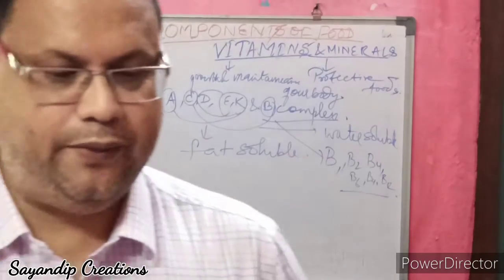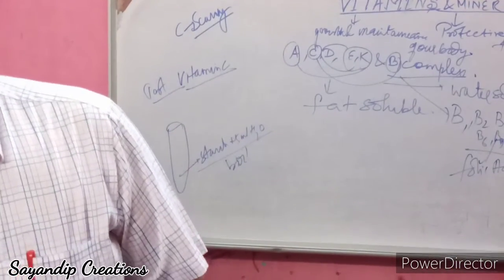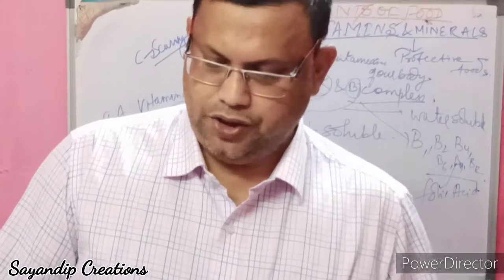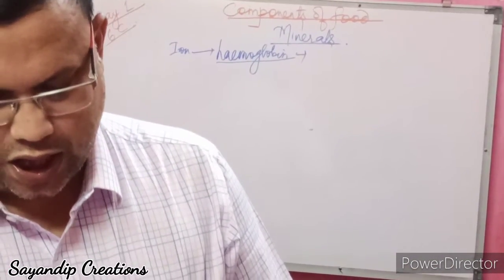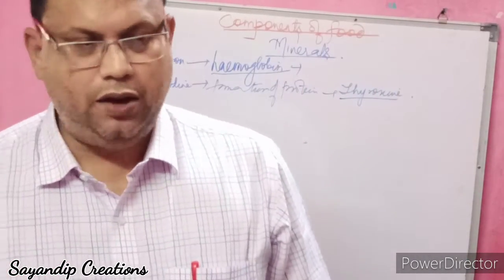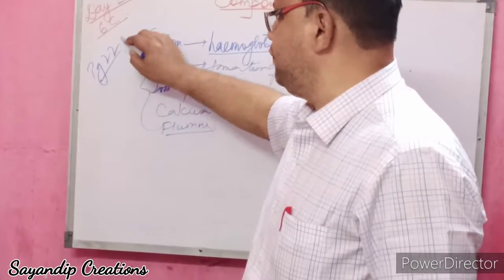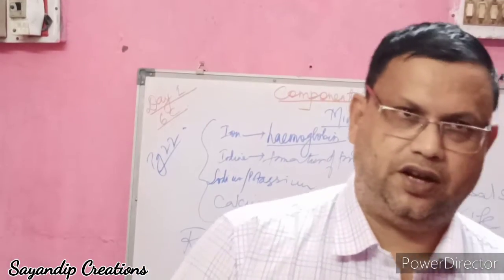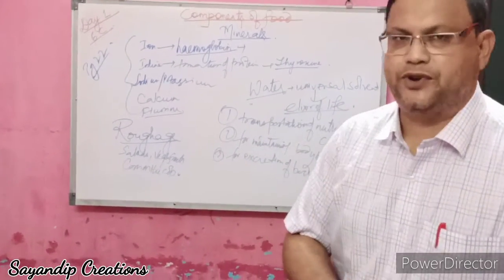Class VI Components of Food By Tridip Kumar Saha